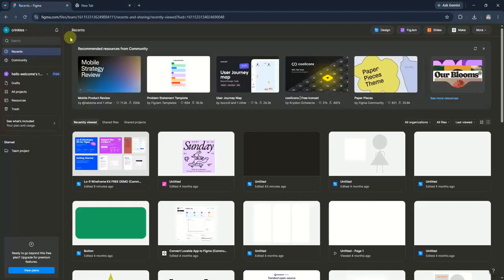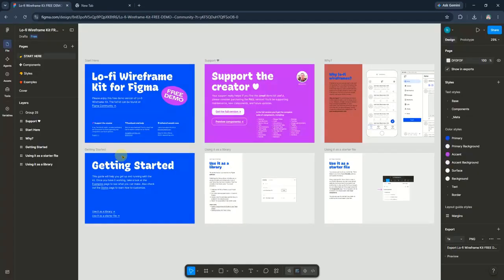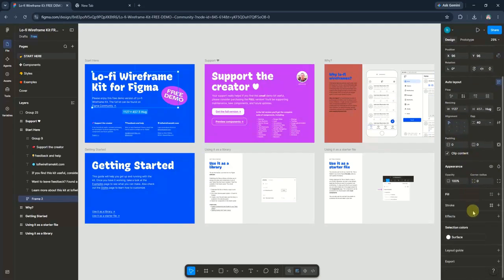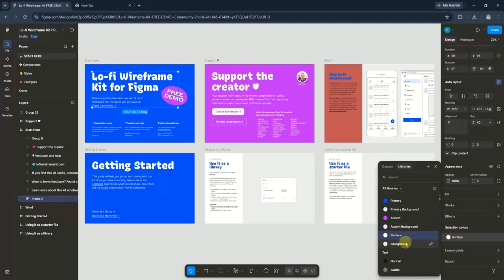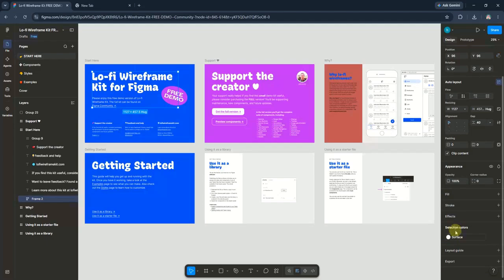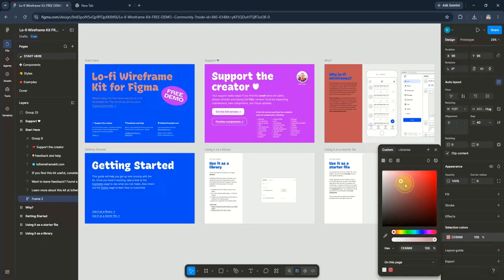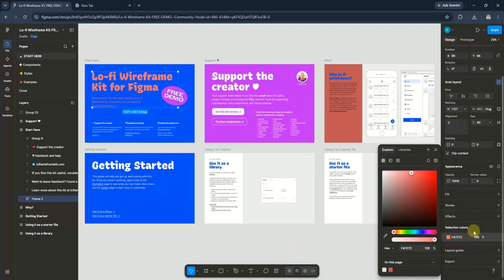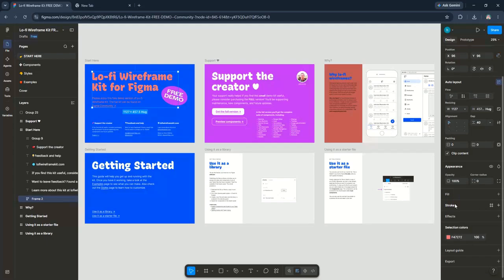How to Highlight Text in Figma - Easy Guide 2026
Learn how to highlight text in Figma.

In this tutorial, you'll discover the essential techniques for highlighting text elements within your Figma designs. Whether you're looking to emphasize important information, create attention-grabbing typography, or enhance your user interface, this guide will show you how to effectively use the highlighting feature. Master Figma's text tools and learn to make your designs stand out with vibrant highlights and stylish text effects.